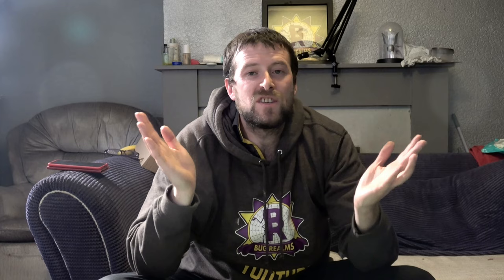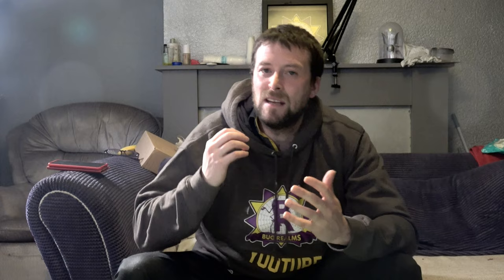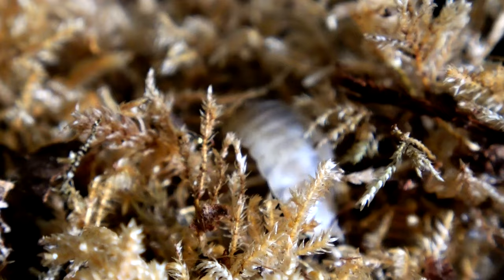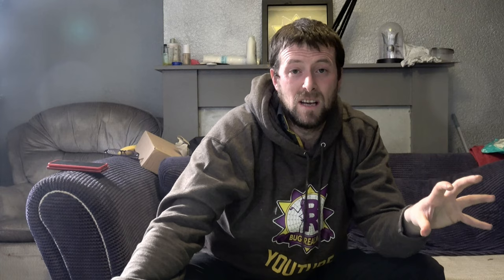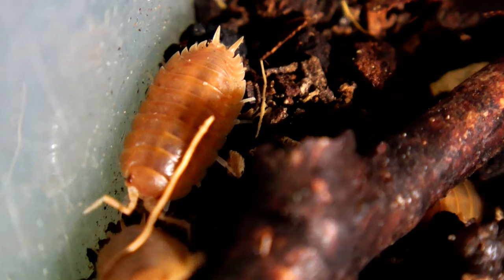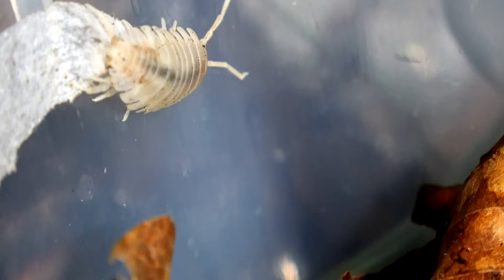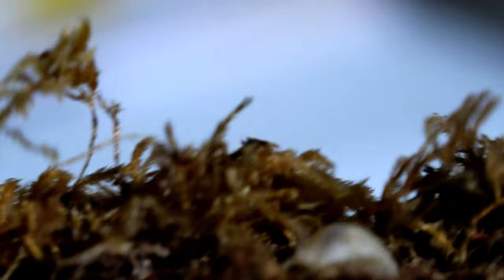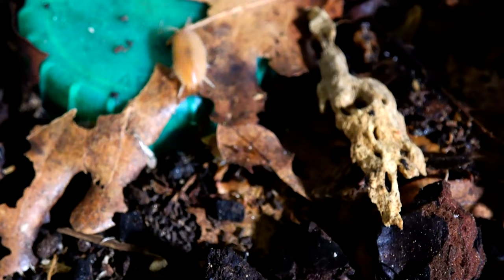My PET Isopod - Porcellio laevis Orange / White